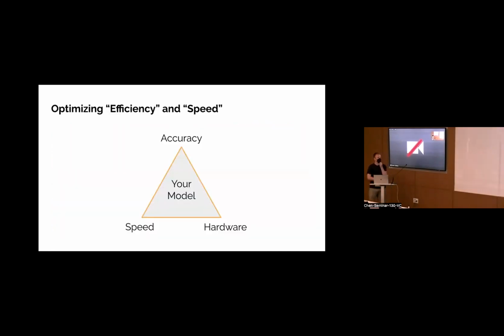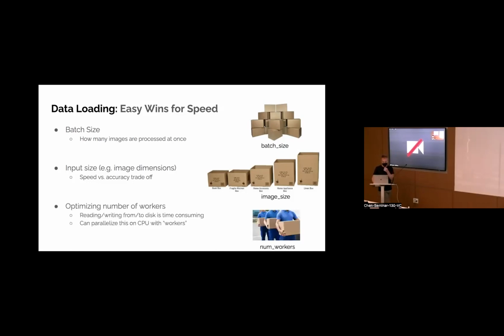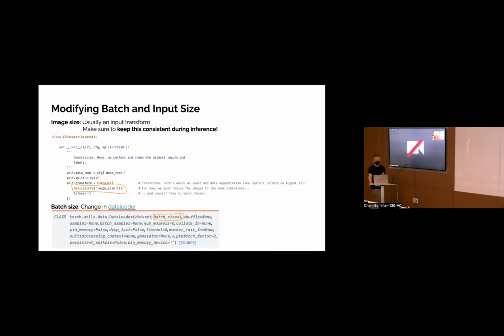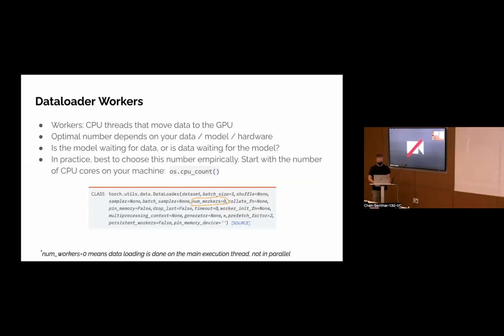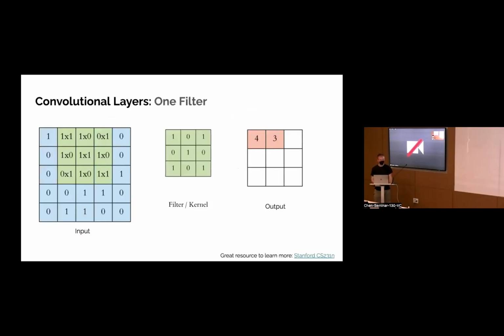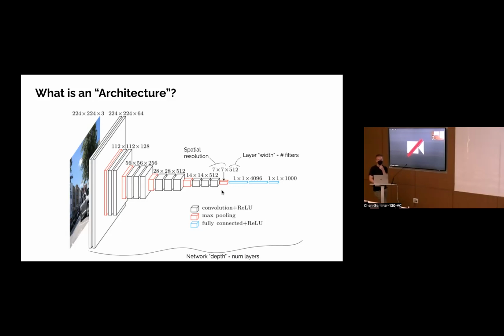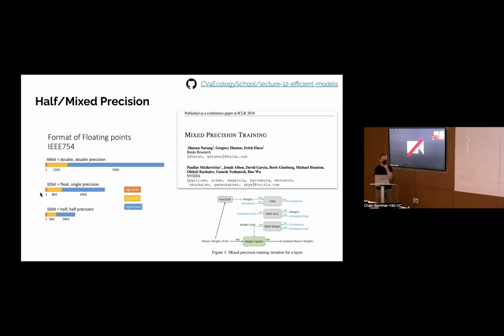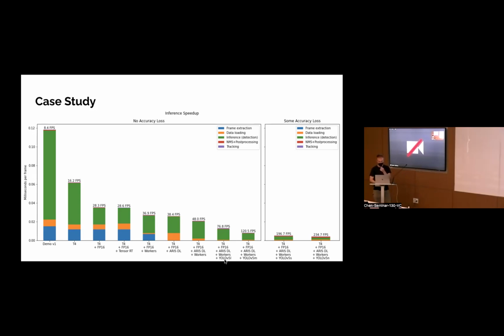Lecture 12: Efficient Models and Speed vs Accuracy (Justin Kay)